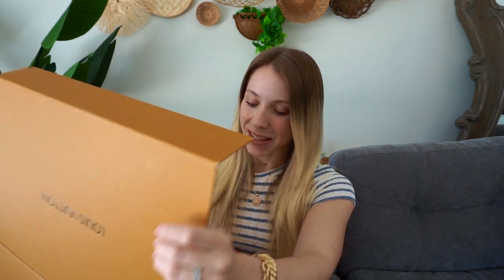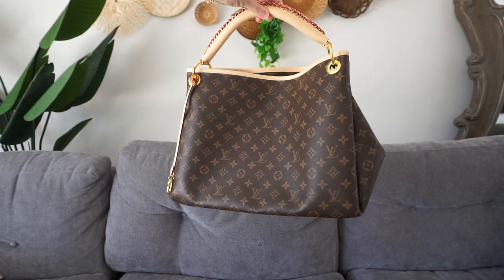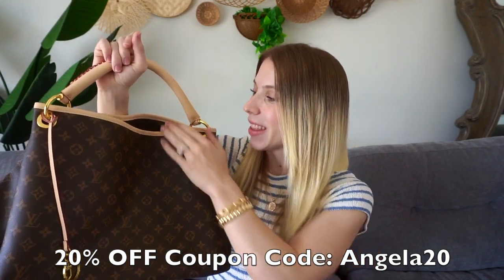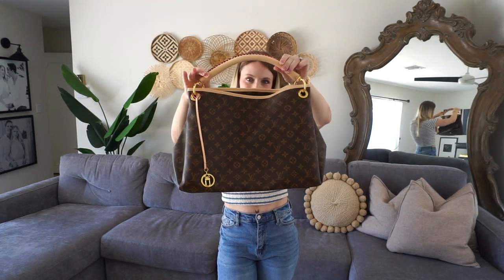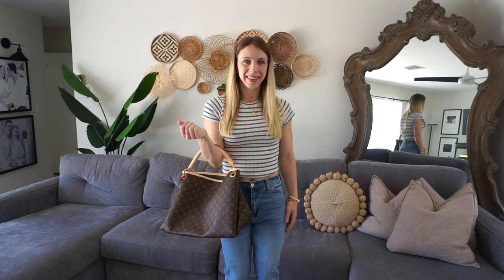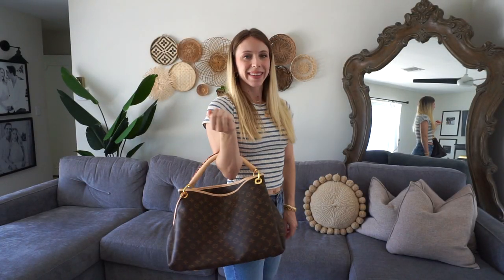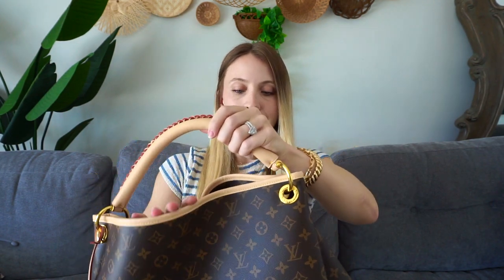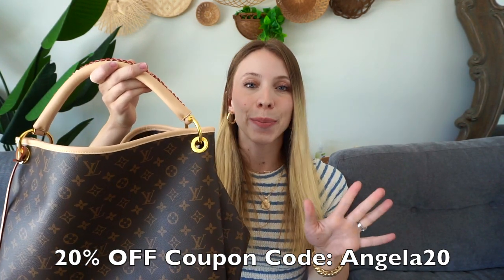Louis Vuitton LUXECLONE Purse Unboxing